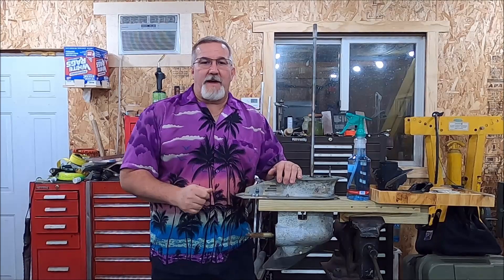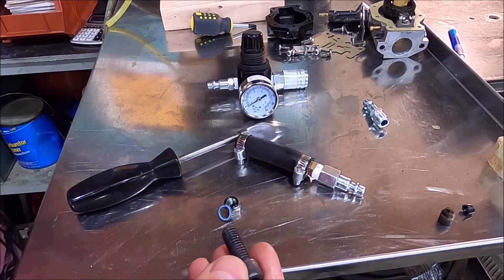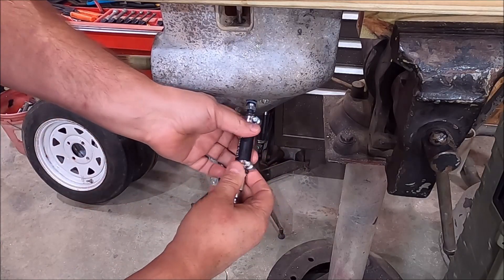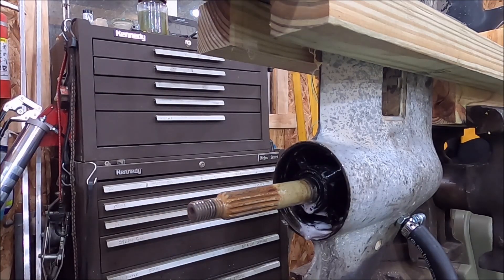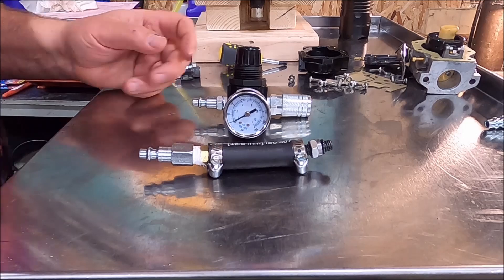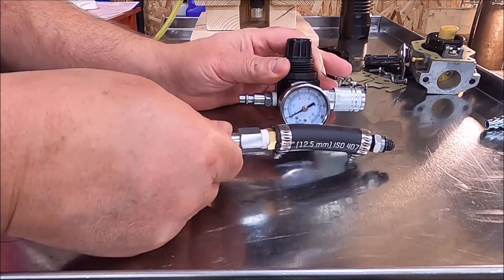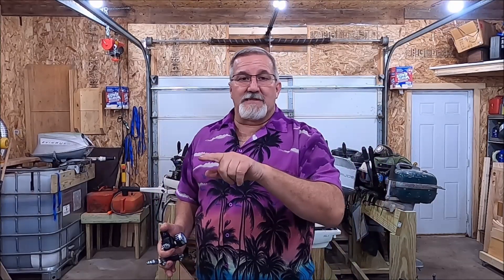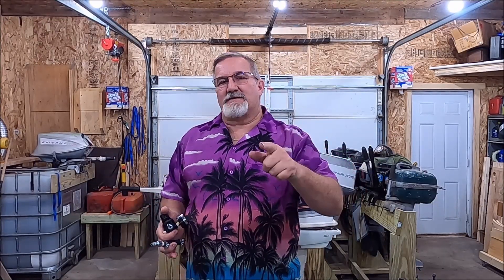Outboard gear box pressure tester DIY project. Test your Evinrude, Johnson, Mercury, Yamaha and more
In this episode I show you an easy DIY project to be able to pressure test your own gear box to verify your seals are in good shape before you refill it with gear oil.